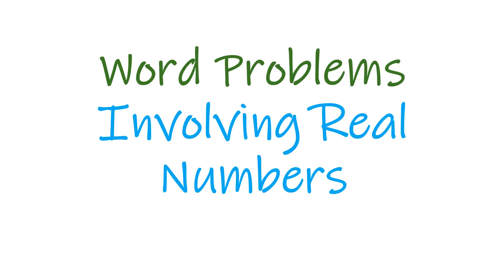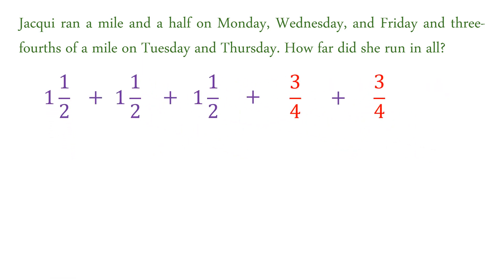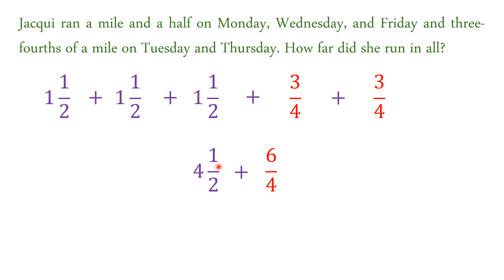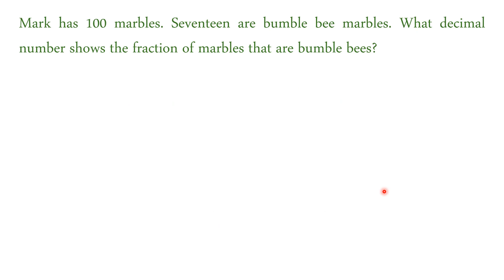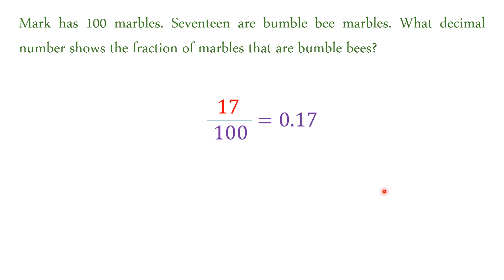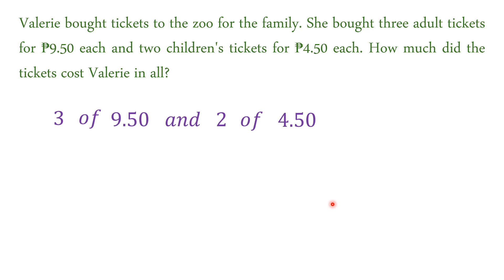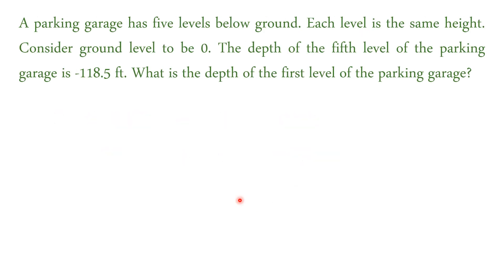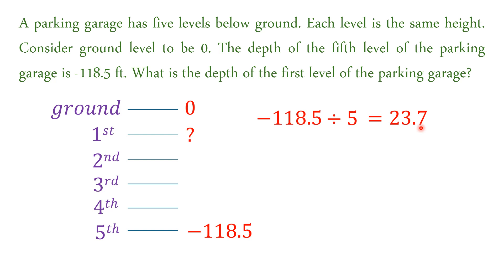Easily Master Grade 7 Math: Real Number Word Problems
This video helps students learn how to solve real number word problems which is part of grade 7 math 1st quarter lessons.